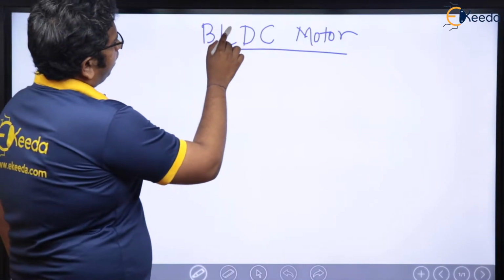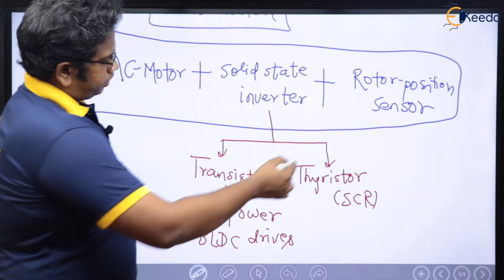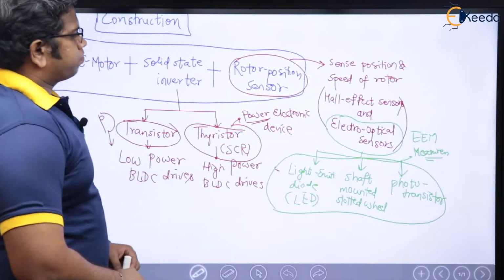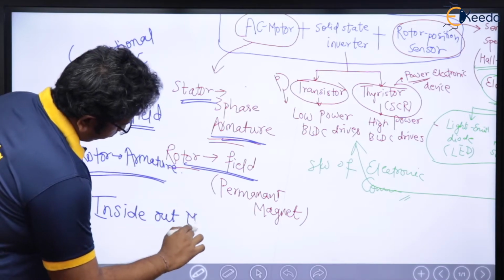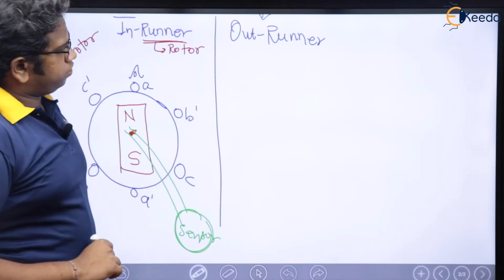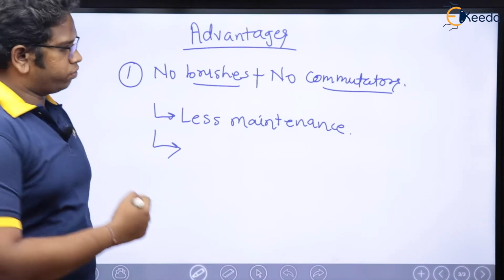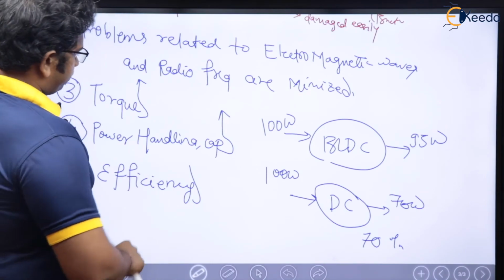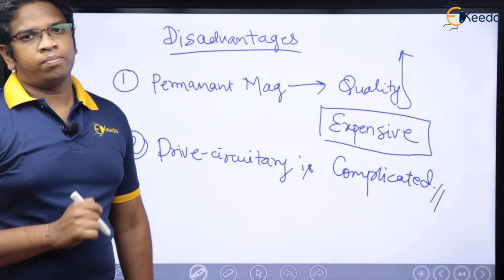Basic Construction, Advantages and Disadvantages of BLDC Motor - BLDC Motor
Video Name - Basic Construction Advantages and Disadvantages of BLDC Motor

Chapter -  BLDC Motor

Happy Learning!